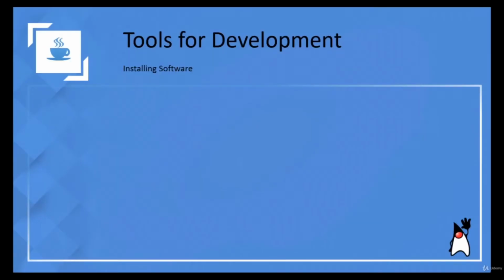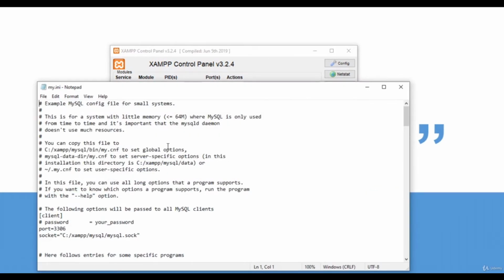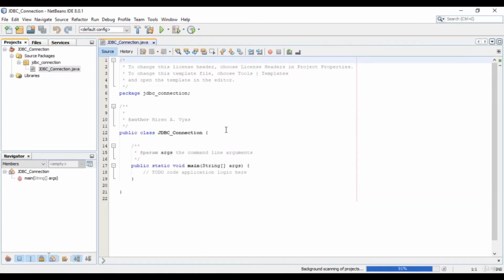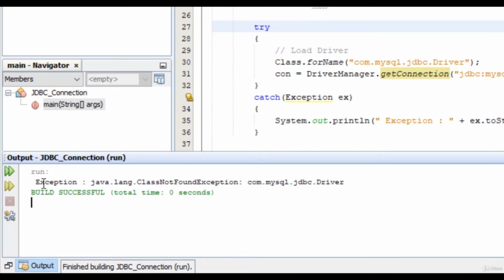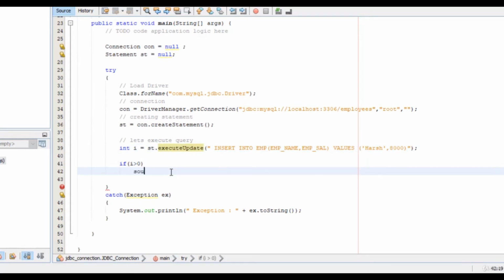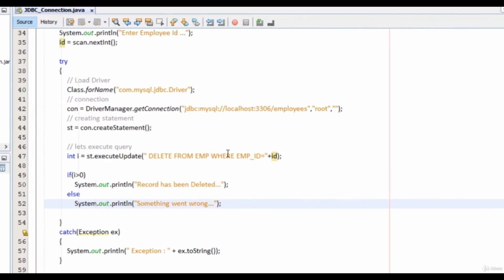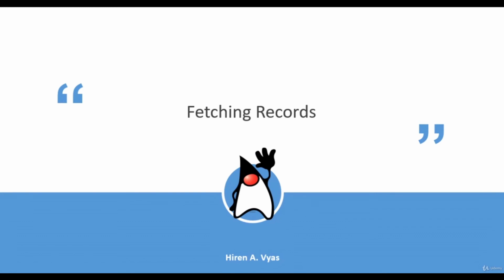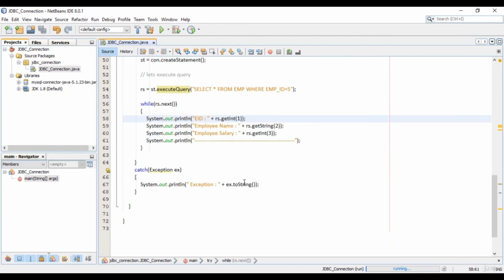Java Database Connectivity (JDBC) with MySQL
In Java, we can connect to our database (MySQL) with JDBC (Java Database Connectivity) through the Java code. JDBC is one of the standard APIs for database connectivity, using it we can easily run our query, statement, and also fetch data from the database.
SQL vs NoSQL or MongoDB vs MySQL? Which Database is Better?

You'll learn:

Learn Java Database Connectivity using JDBC
JDBC API Classes and Interfaces
Creating Database and Tables in MySQL
Executing SQL statements and Processing Results

Learn the basics of JDBC from scratch with ease. this tutorial will teach show you step by step guide to develop Java connectivity programs. Starting from installing software, setting up the environment, and developing programs (using NetBeans IDE) to manipulate MySQL database (using XAMPP). Tutorial includes connectivity with MySQL database followed by Insert, Update, Delete and Select operations on the database.

Requirements

    Basic Knowledge of OOP and Java
    Basic SQL Commands (if don't know, really not to worry)
    Basic Knowledge of IDEs

Who this course is for:

    University Students, BCA Students, MCA Students and an Enthusiastic